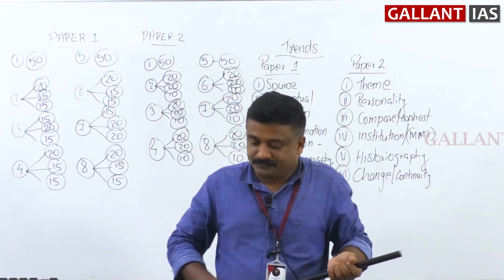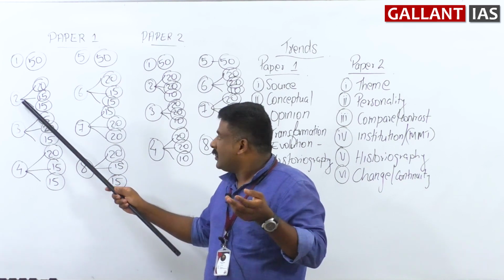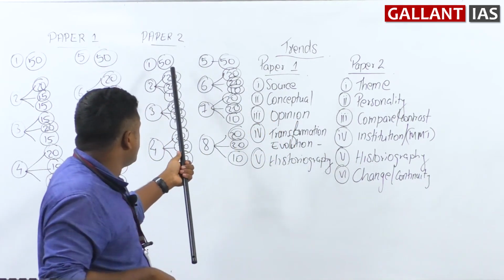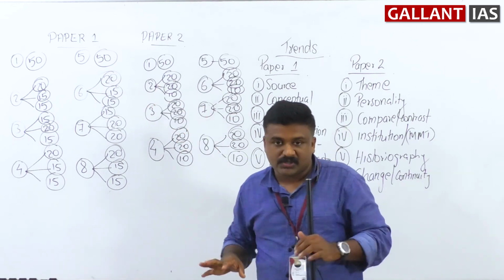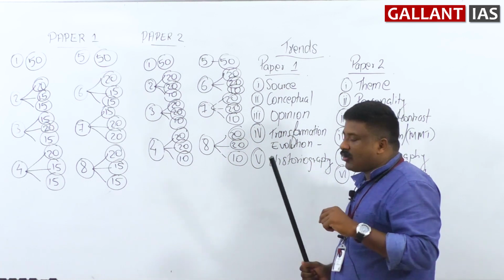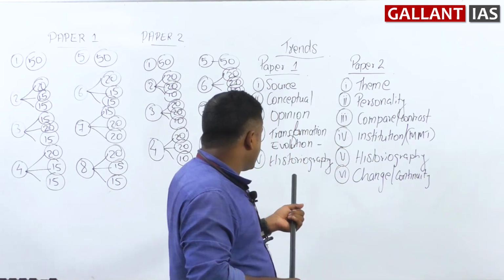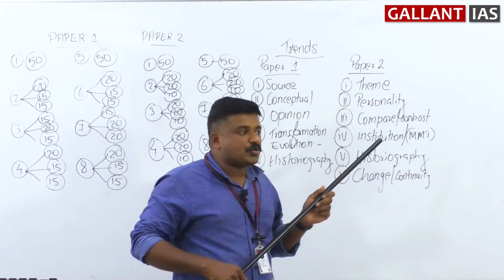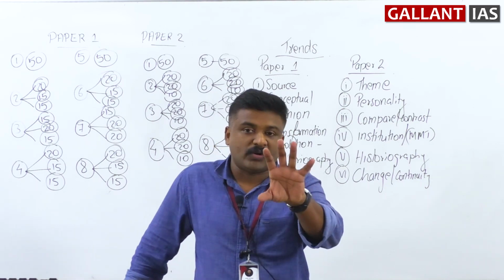History optional Question paper & new trend of questions | By Justin George | Gallant IAS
Apply now for our scholarship  2023

Clearing UPSC Civil Service Exam is a tough task for many, especially those who are unaware of the art of approaching Prelims & Mains and optional papers . This video by Justin sir will help you to clear your basic doubts regarding History optional in UPSC preparation.